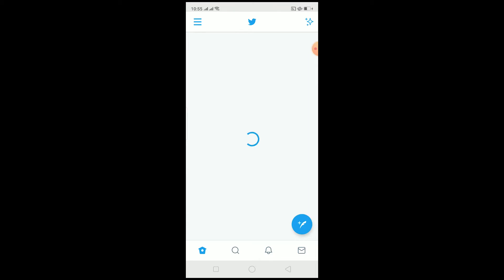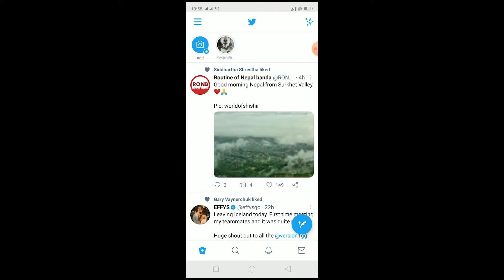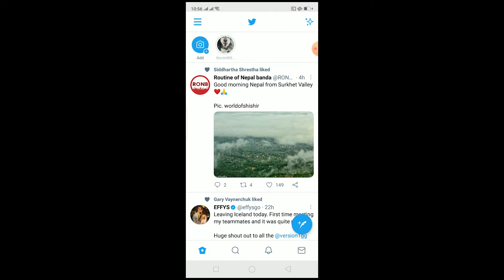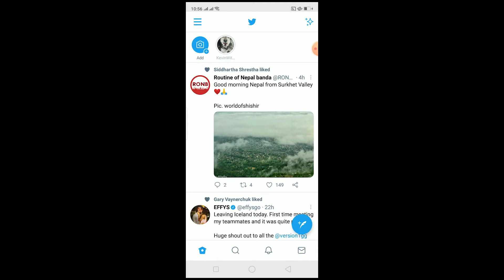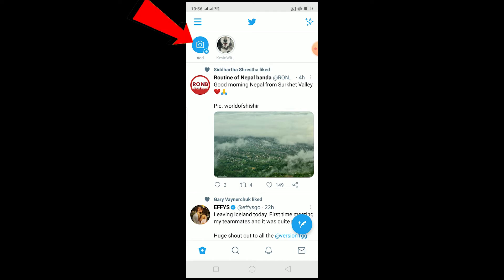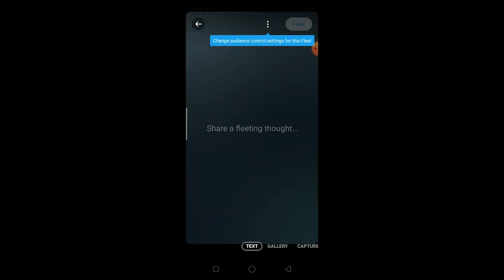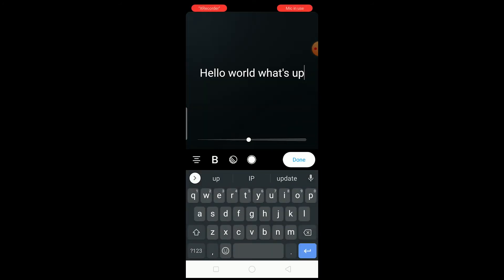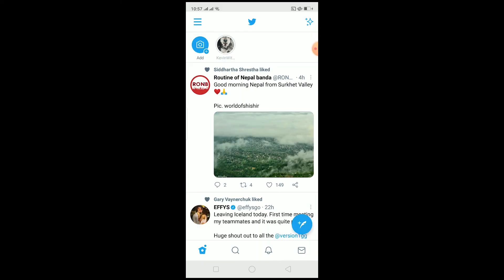How to Get Use Stories on Twitter | Twitter Fleets (2021)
In this short and easy tutorial, I’ll be showing you how you can use stories/fleets on Twitter. This short video will help you with using the feature in the very simplest way.
Twitter is an American microblogging and social networking service on which users post and interact with messages known as "tweets". Registered users can post, like, and retweet tweets, but unregistered users can only read them
1. First of all, make sure you’ve updated your Twitter app to the latest version from the Play Store or App Store since it is a new feature.
2. After that, open the Twitter app on your device and then tap on the Add button on the top bar of the app’s home page.
3. Then, you can choose photos or videos from your phone to add to the fleet or you can even add texts by tapping on the TEXT option at the bottom of the page.
4. If you’re willing to capture something and add it to the fleet directly, then tap on the CAPTURE option from the bottom and the same goes for videos.
5. Once you get your content ready to add to the story/fleet, tap on the Fleet button on the top right and it’ll be added to the story/fleet.
6. After following all the steps mentioned, you’ll be able to use stories/fleets on Twitter.